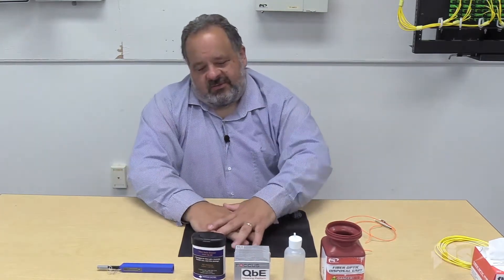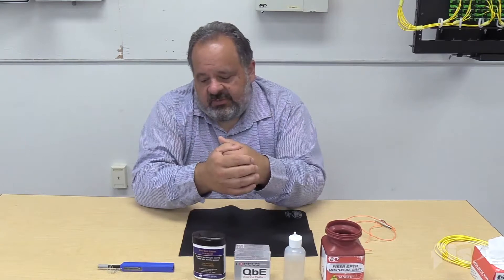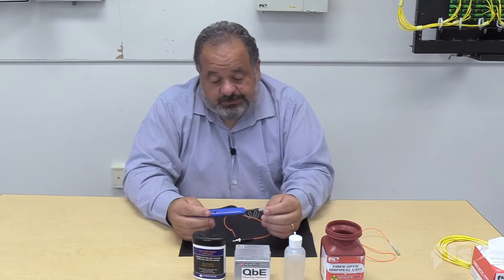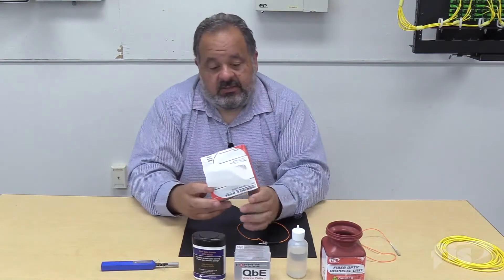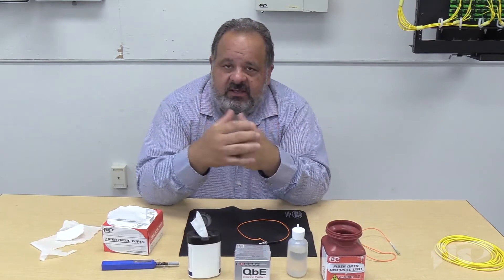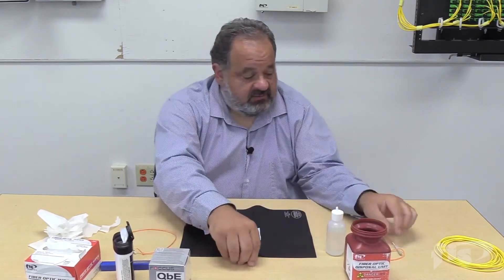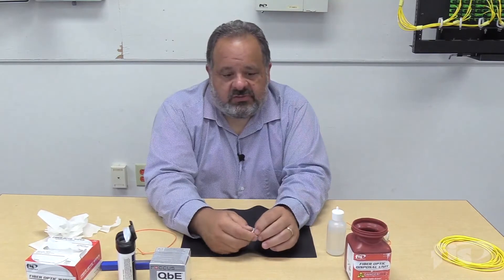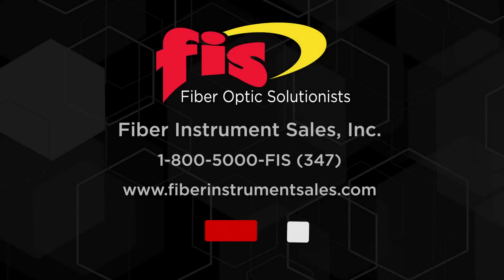Cleanliness Is Priority! | Johnny’s Tool Box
In this video, John Bruno’s number rule for fiber optics is cleanliness. He will teach why its important to keep fiber optic connectors clean and what it means to your network.